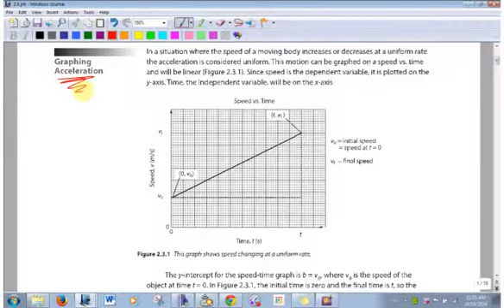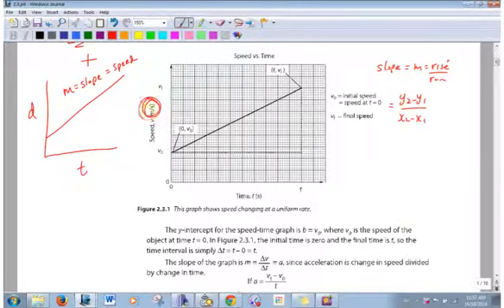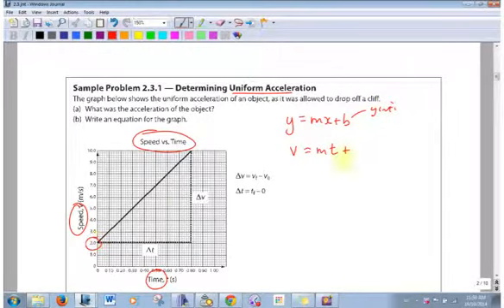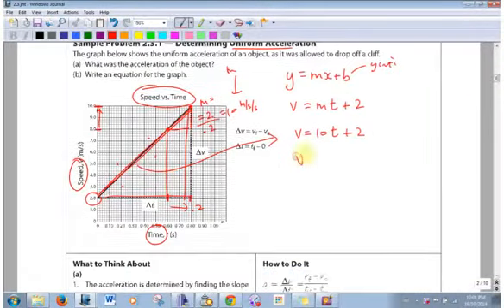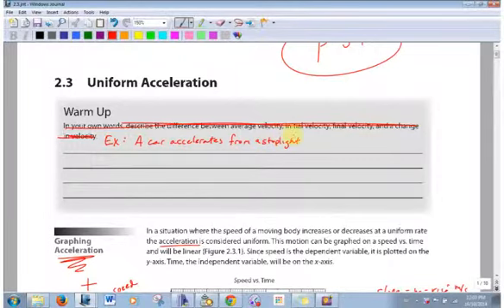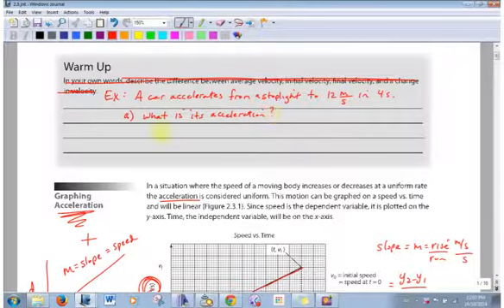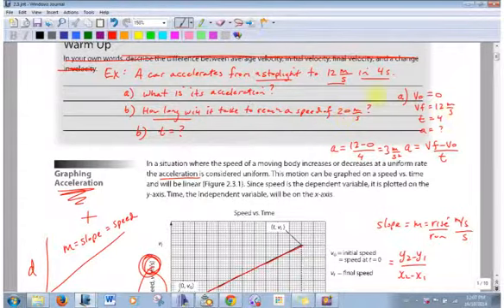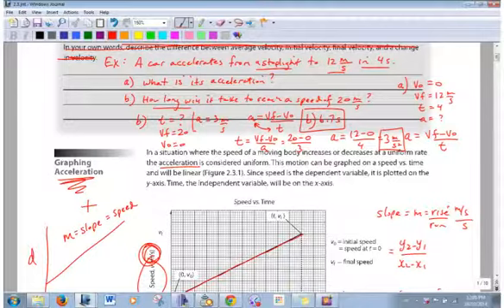2 3 acceleration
acceleration part II